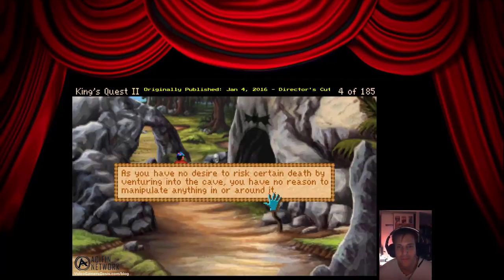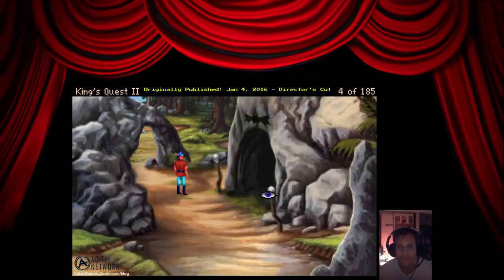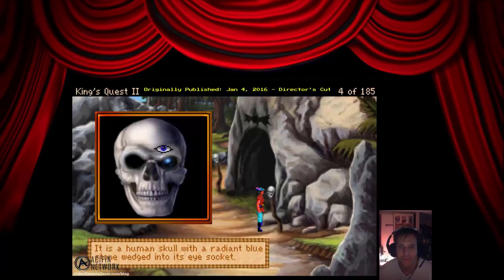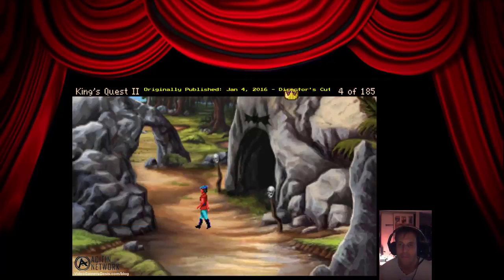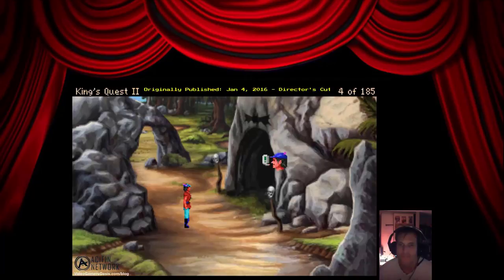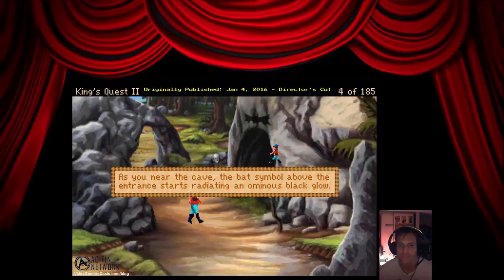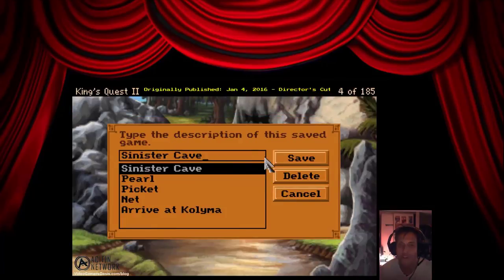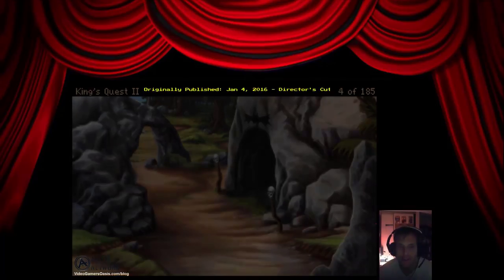A Sinister-Looking Cave -- King's Quest II: Romancing The Stones -- Walkthrough -- REMIX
Originally Filmed: January 4, 2019

ExpressVPN:
Here are 30 days free to get you started:

Give the new Brave Browser a try:
Video Gamers Oasis Play Theatre: